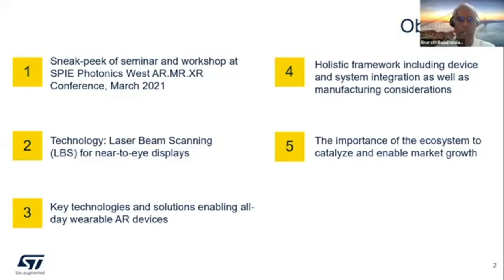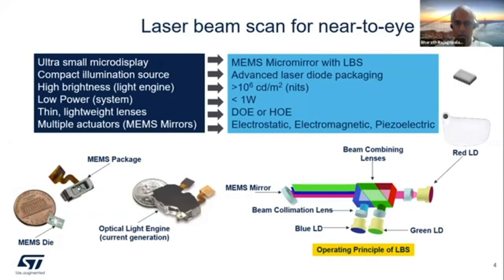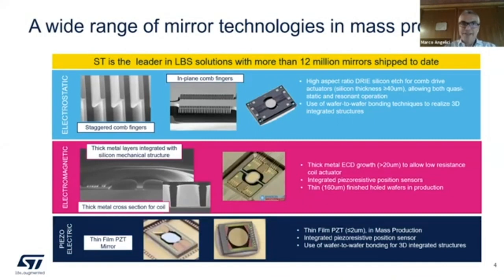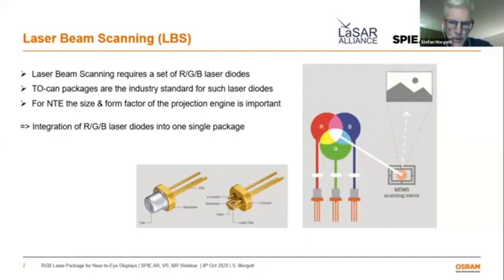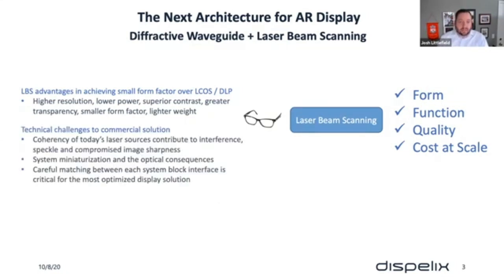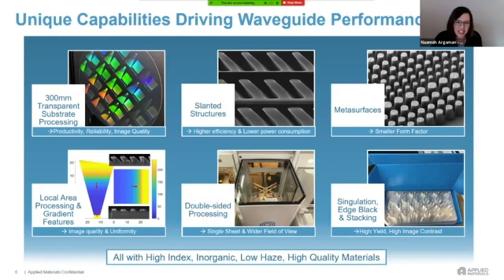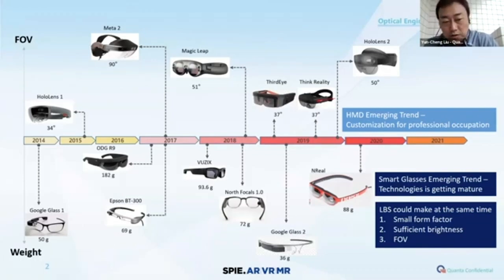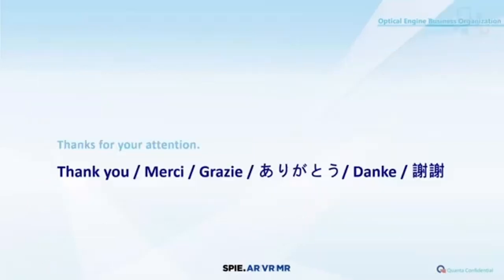DevCon 2020 Presentation: Laser Beam Scanning for Near-to-Eye Display Applications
One of the key challenges for augmented reality is the development of ultra-compact, lightweight, low-power near-to-eye display solutions with good image quality. Laser Beam Scanning (LBS) technologies can meet these key requirements and deliver form-factors that enable light weight, fashionable, all-day wearable AR smart glasses with the ability to scale resolution and field-of-view (FoV).

In this preview of the seminar planned for Photonics West 2021, we will briefly highlight the key technologies and solutions behind LBS that enable AR smart glasses, as well as more complex mixed reality HMD devices, including MEMS Micromirror scanners systems, laser diode modules, waveguides and LBS systems design, integration and manufacturing considerations.